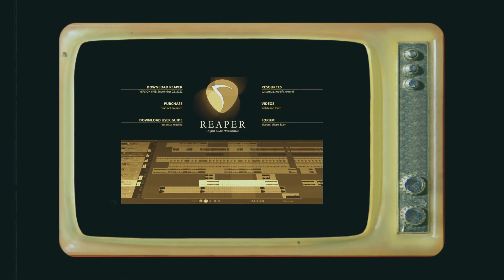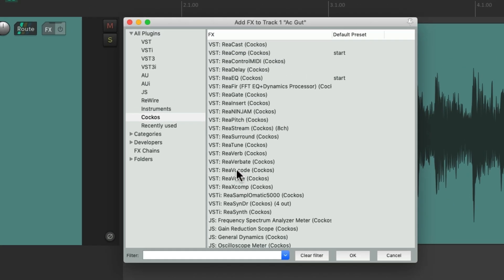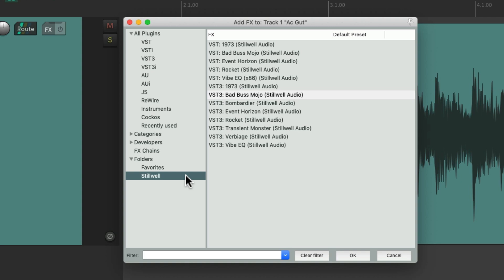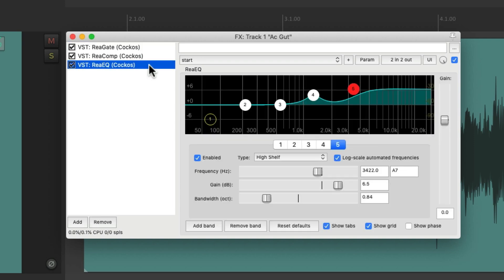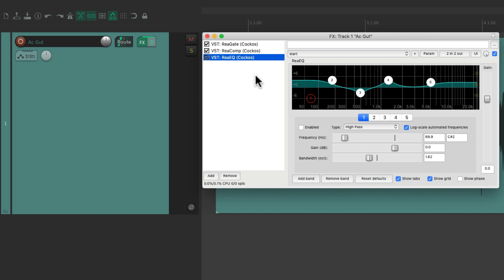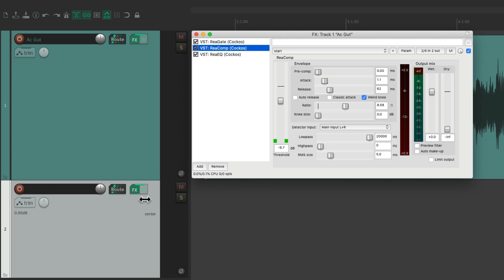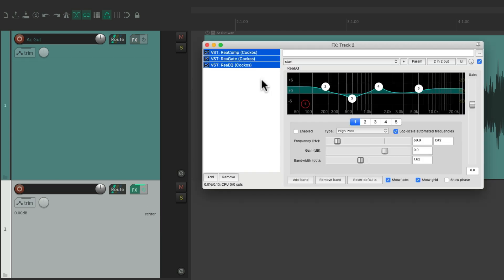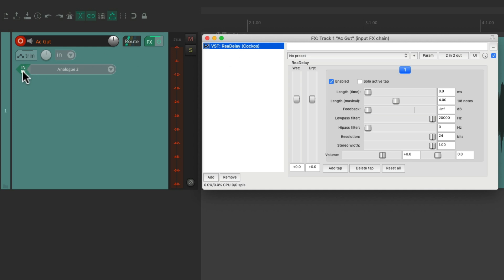This is REAPER 6 - FX & Plugins (7/15)